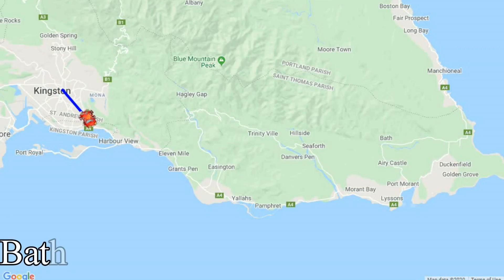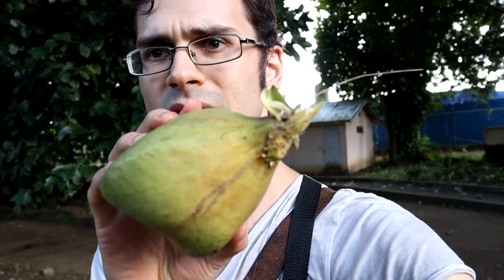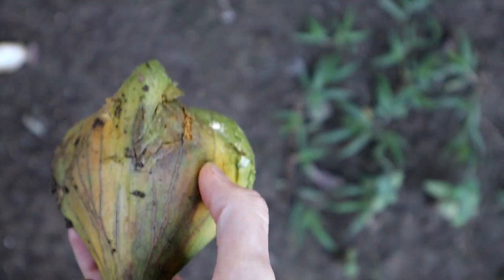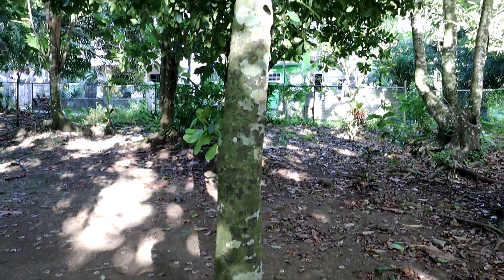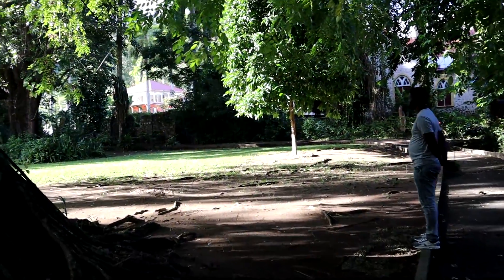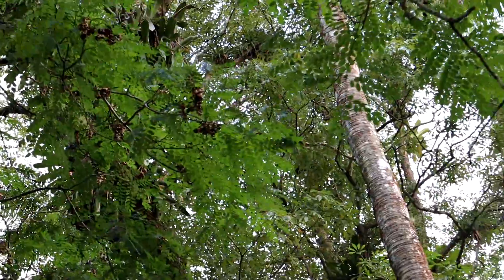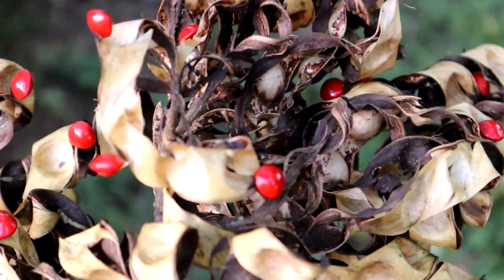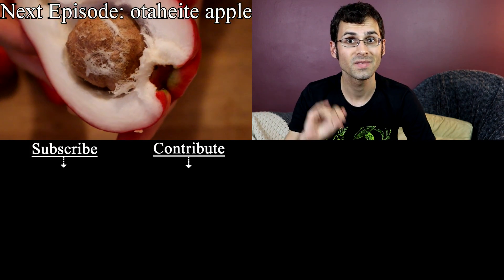WEIRD FRUIT at a Botanical Garden in Jamaica (Bead tree, Fish Poison & More!)- Weird Fruit Explorer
Taking a tour of the Botanical Garden in Bath Jamaica to see what sorts of interesting things I can find.